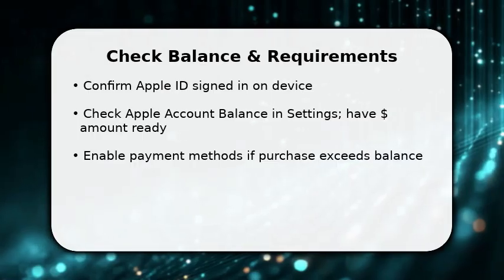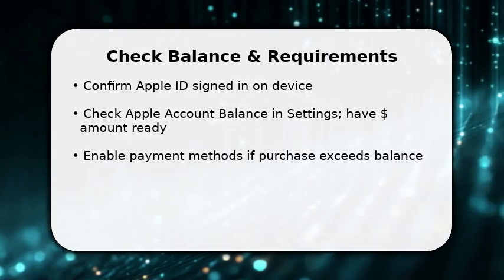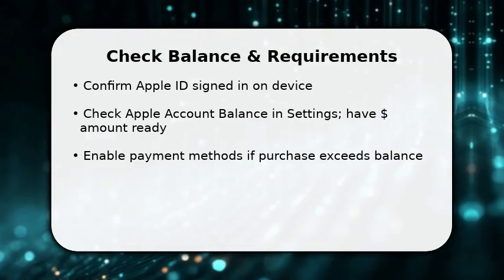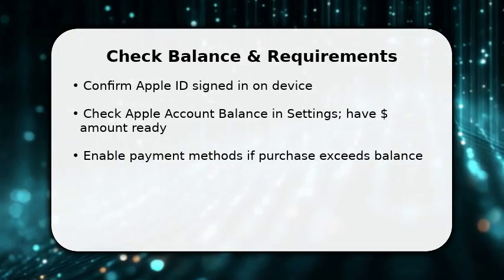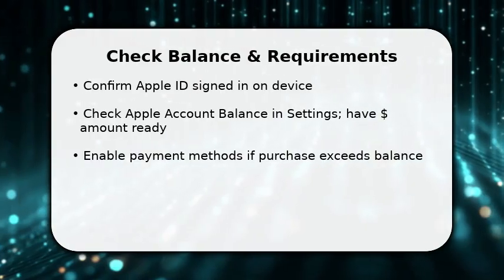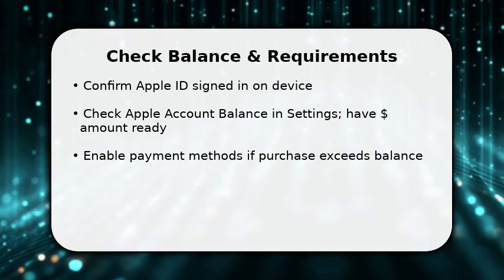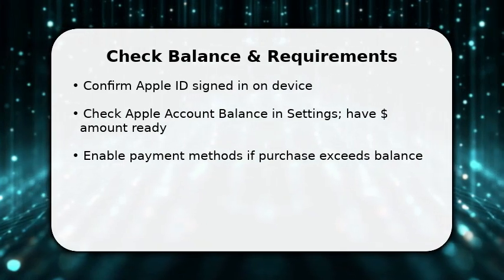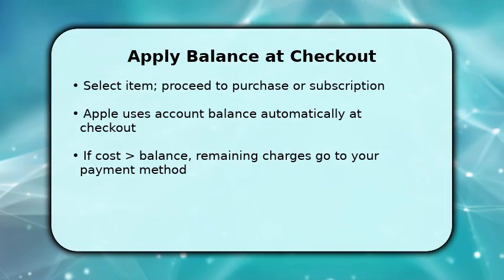How to Use My Apple Account Balance (easy Method)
Discover the simple steps to check and manage your Apple account balance directly from this video. Learn how easy it is with just a few clicks, ensuring you stay on top of your finances without any hassle.

Apple Account Balance, Check Wallet Status, Manage Your Money, iPhone Settings, Account Summary, Financial Management for Apple Users, Accessing My App Store Purchases, Understanding Payment Options in iOS, How to View Credit Card Information on iPhone, Apple Account Overview